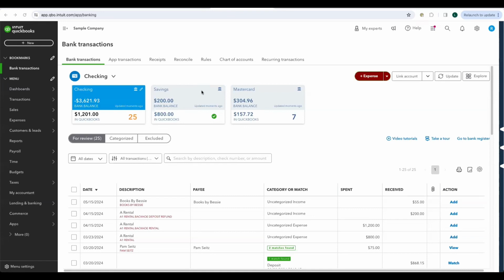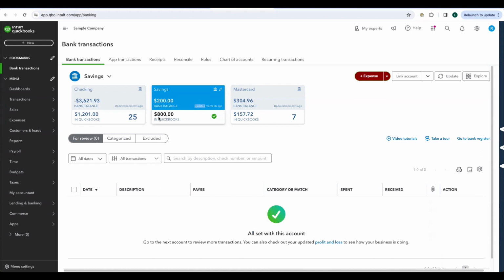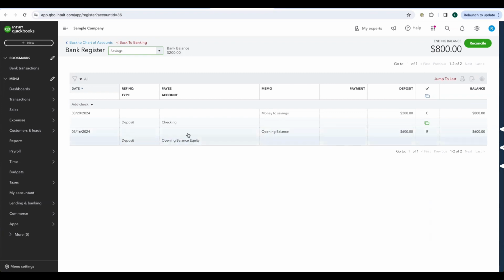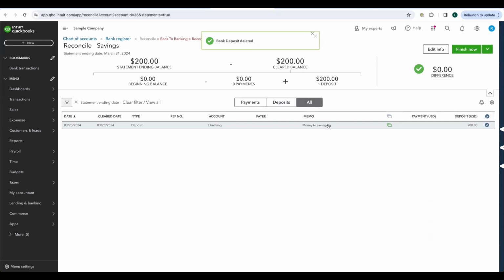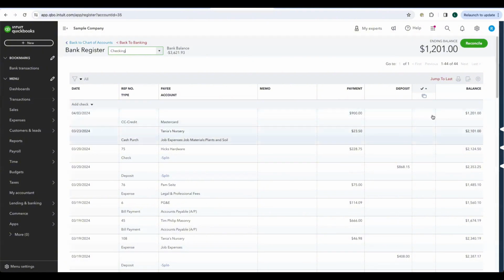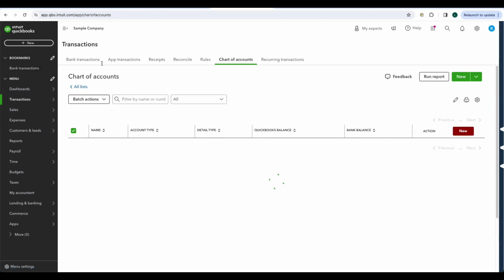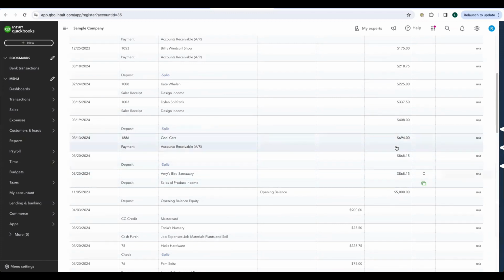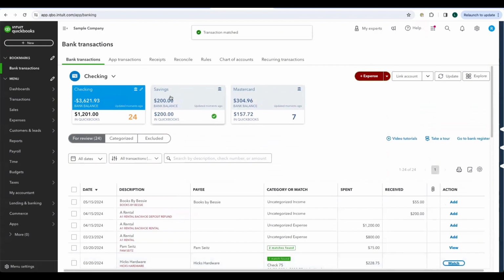Why my balances don't match in QuickBooks?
If you always wondered why your QuickBooks balance and your Bank balance never match on your bank feed in QUickBooks, watch this video to learn how to fix it!